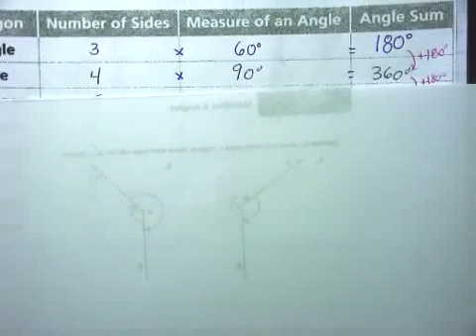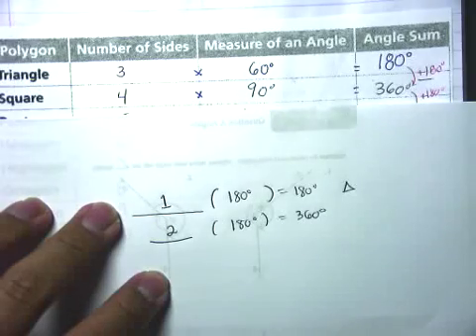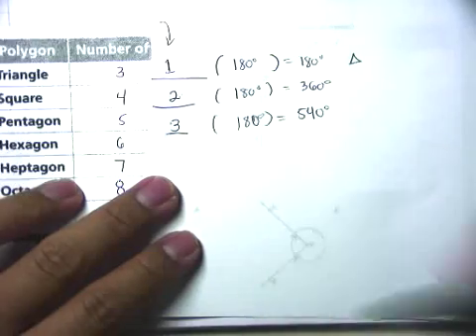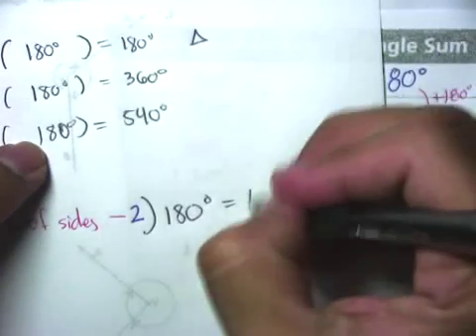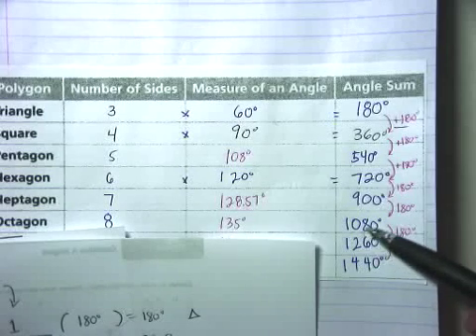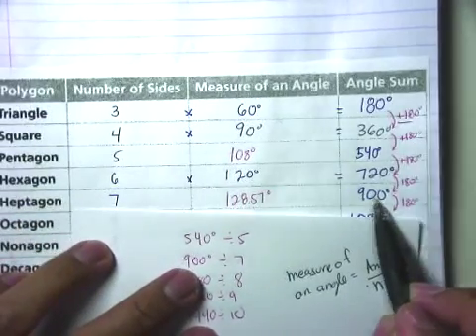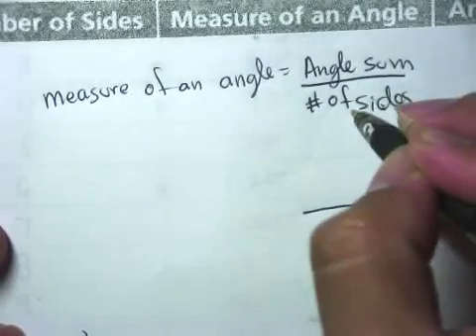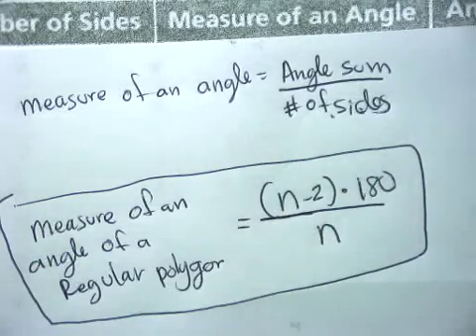2 1 video 3